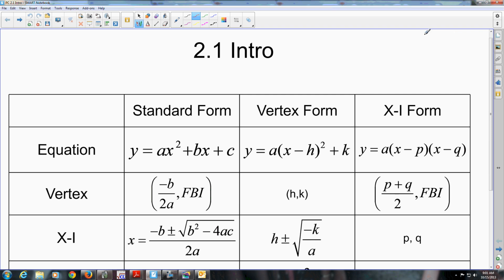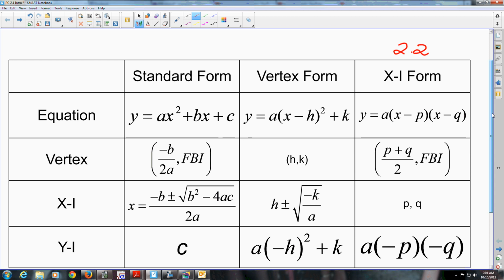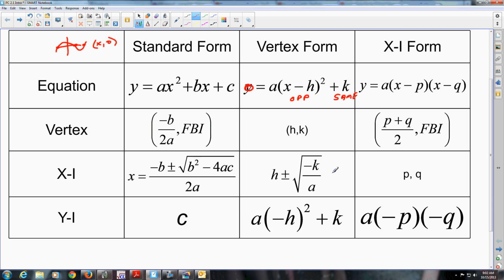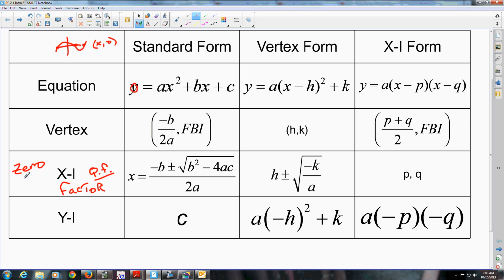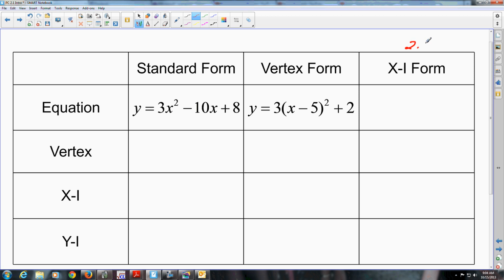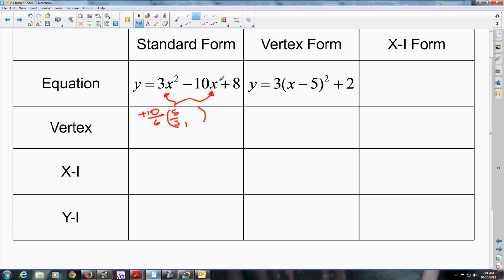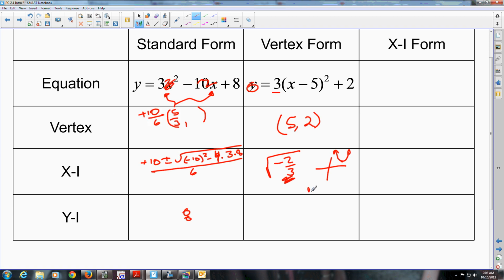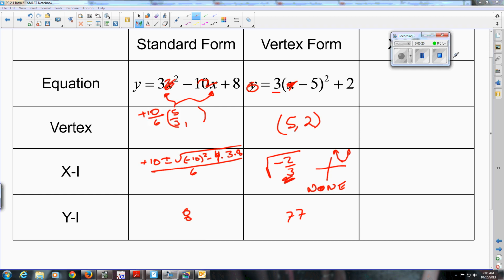PC section 2 1